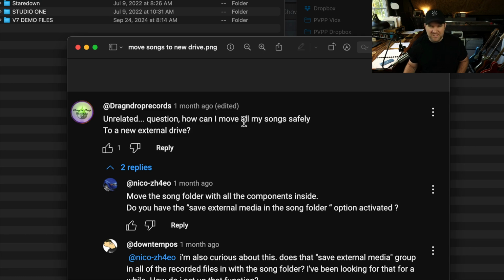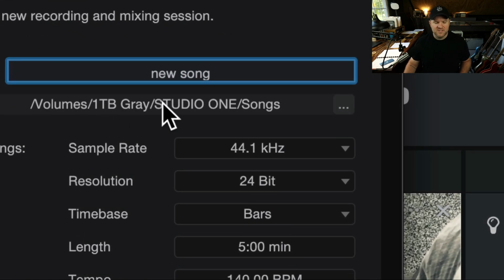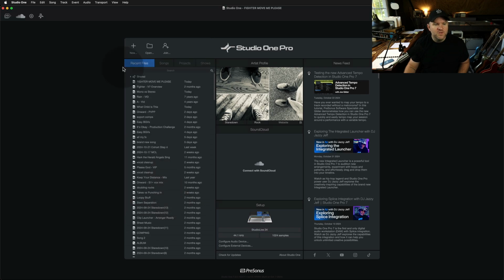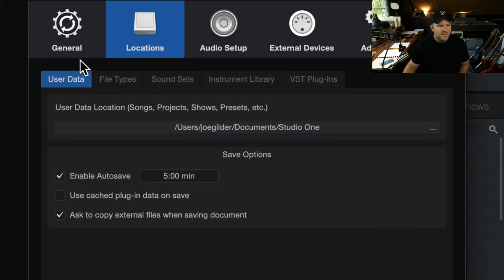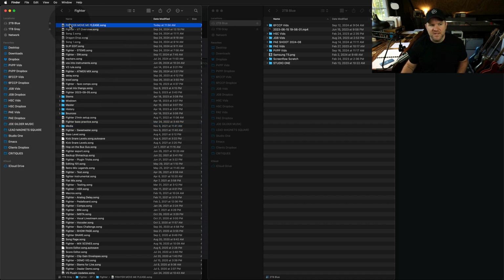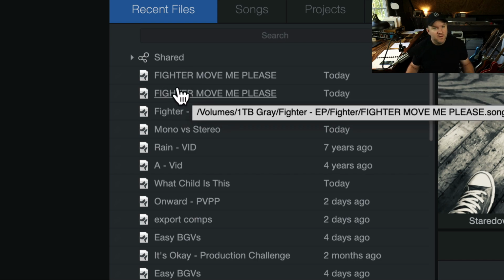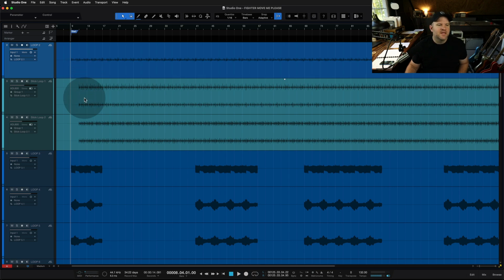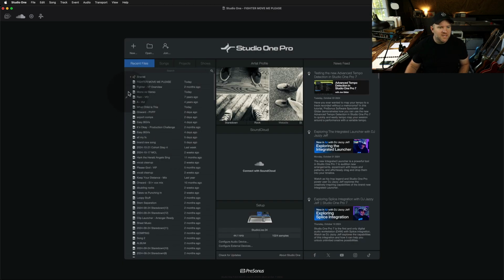How to Move Song Sessions to a New Hard Drive | PreSonus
Have you needed to move your sessions to a new hard drive? This can be the case when your hard drive storage is low. Moving sessions is a simple process as long as you know how to do it properly.

File management is a critical piece to keeping your sanity in the creative process. There are few things more creatively stifling than disorganized—or worse, missing—audio files.

So, how do you move your Studio One Pro song sessions to a new hard drive?

In this Studio One Pro tutorial, PreSonus Software Specialist Joe Gilder explains this process thoroughly to safely and effectively move your files.

Studio One Pro is an all-in-one production powerhouse with everything you need to record, produce, mix, master, and perform in one intuitive application — and with the new powerful updates, it's better than ever.